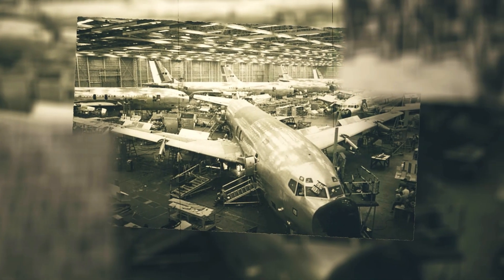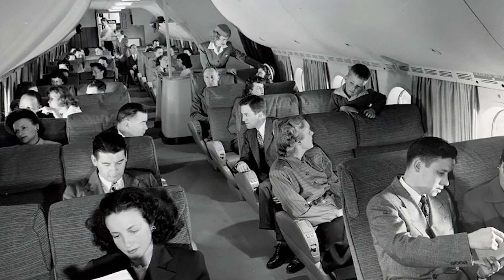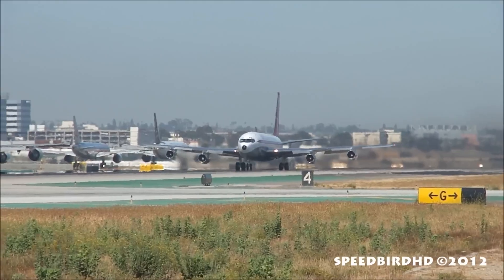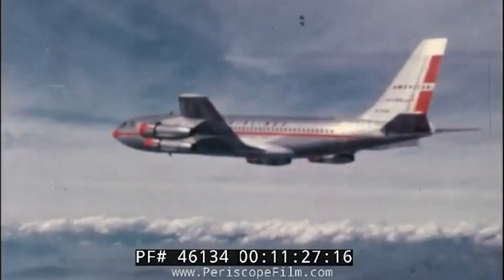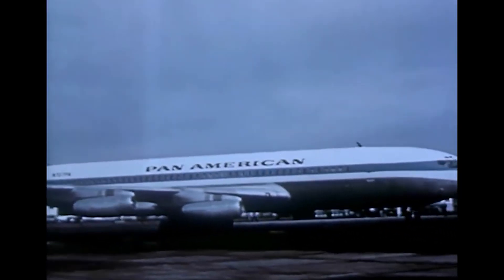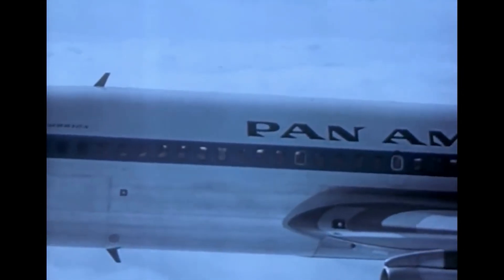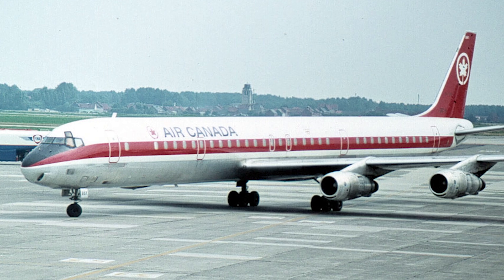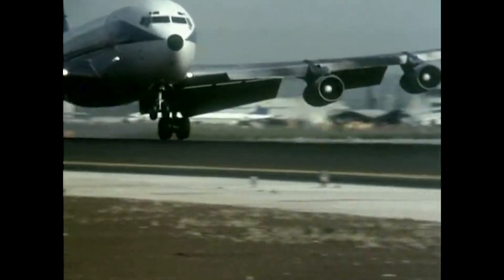Why the Boeing 707 was rejected. The history of the Boeing's first jet airliner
The Boeing 707 was a pioneering American airliner that revolutionized commercial aviation. Developed from the Boeing 367-80 prototype, which first flew in 1954, the 707 made its maiden flight in 1957 and went on to become a game-changer in the skies. This video explores the development, design, and operational history of the 707, as well as its impact on the aviation industry.